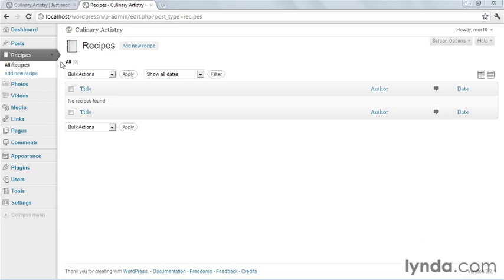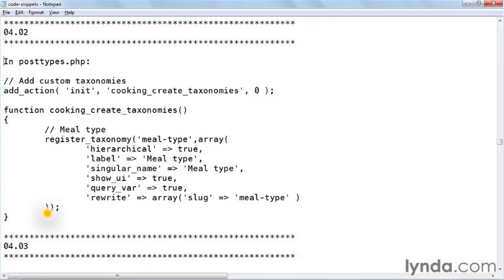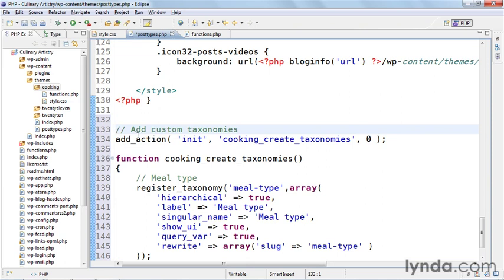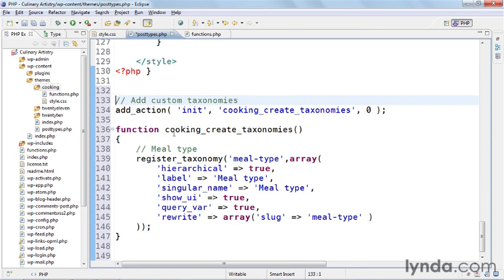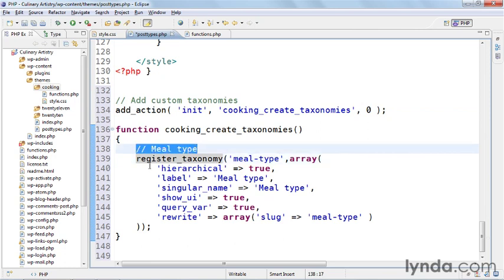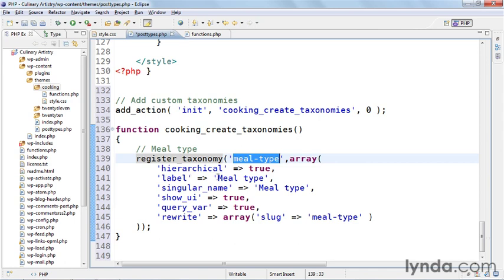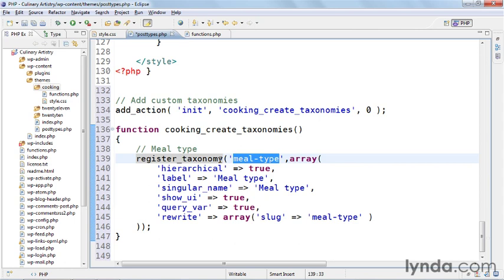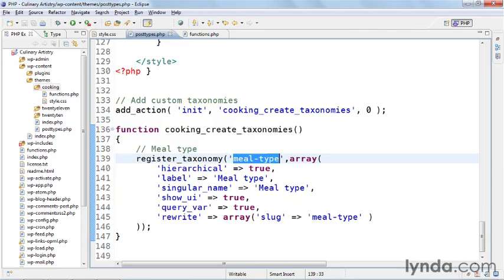2 Setting up a basic custom taxonomy